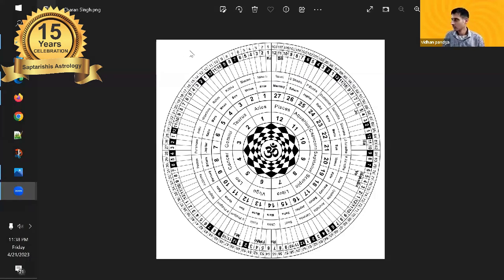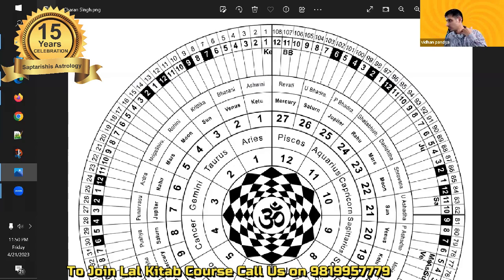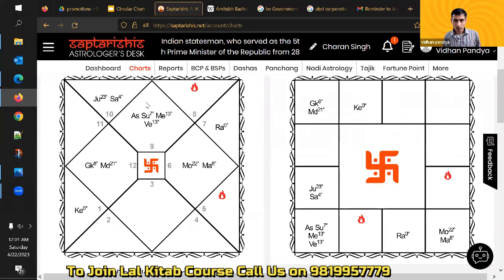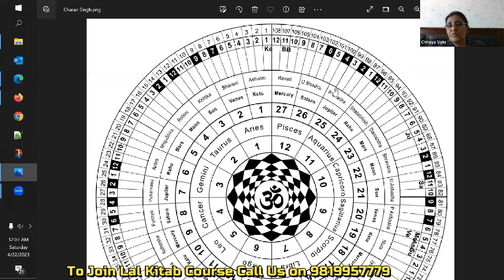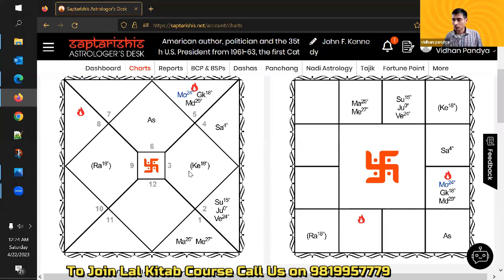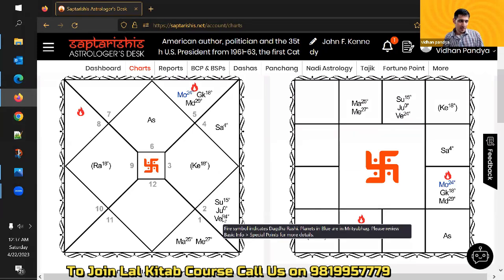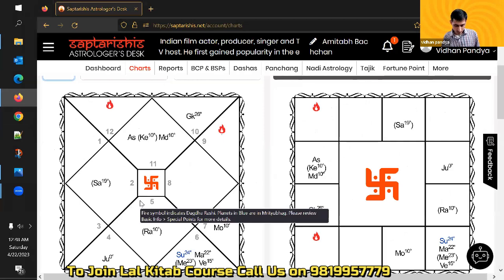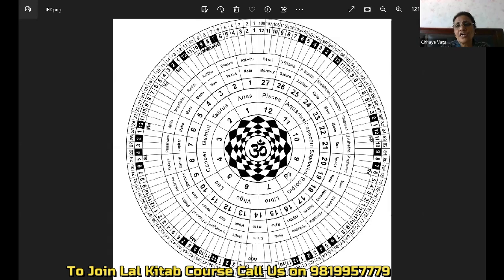Jyotish Mega Event - Circular Chart by Vidhan Pandya | Saptarishis Astrology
Introducing the circular chart, the ultimate tool for beginners in the realm of Vedic astrology. With eight comprehensive layers, this chart offers a simplified yet comprehensive overview of the basics of astrology.

The chart's layers represent essential elements of astrology, including rashi, nakshatra, planets, nakshatra pada, navamsa, and the year of the native. Each layer offers valuable insights into the world of astrology, making it an indispensable tool for beginners seeking to understand this complex subject.

This chart is perfect for anyone seeking to learn the fundamentals of Vedic astrology, with its simple and user-friendly design providing a handy reference guide to aid in learning. Whether you are just beginning your journey or are a seasoned practitioner seeking to refresh your knowledge, this circular chart is an invaluable resource for all astrology enthusiasts.

★About Saptarishis Astrology Magazine Channel:
Saptarishis Astrology is a astrology channel where the best of astrologers from the world share their astrological insights and techniques. Saptarishis Astrology is an extension of the free digital magazine now converted into a youtube Channel. We at 'Saptarishis Astrology' believe, astrology to be beyond mere predictions, fortune telling and event forecast, but a way of self-awareness and self-development through spirituality, through the way of ‘Santana Dharma’; and thus leaning to understanding the world around us, and bringing forth more compassion and healing.

We wish to carry the Light of this divine science and the true dignity of it to the next generation.